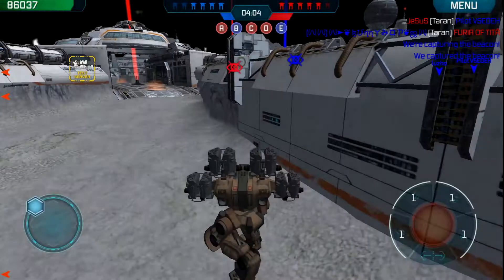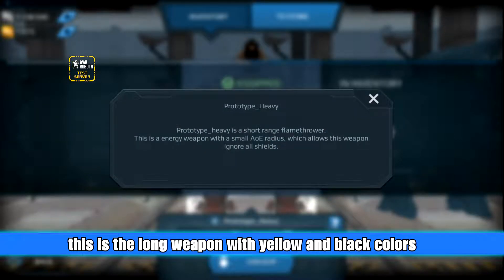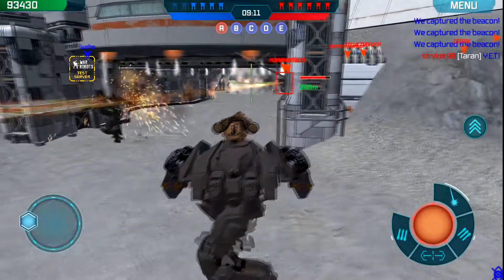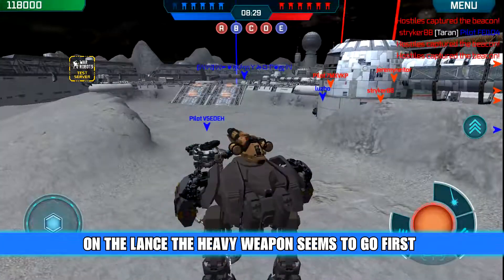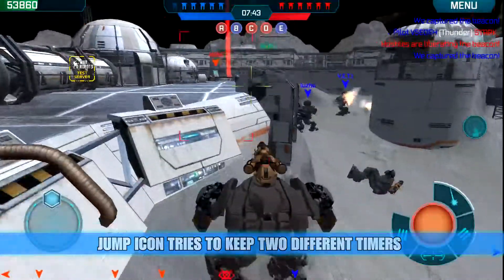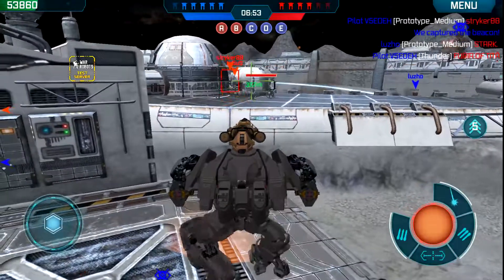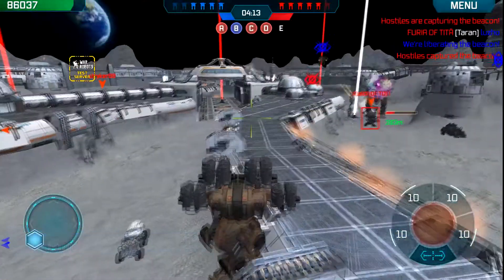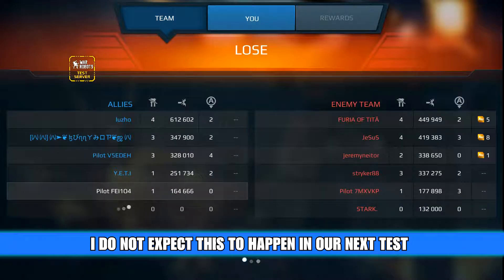WAR ROBOTS [WR] - TEST SERVER 2.9.2 (23) - ARE YOU LADYS MAN IQSTR 001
Recently tested out the new IRQS robot. I am a bit late up loading this. I have been working on updates for my stream as well as a new watermark. Thanks.